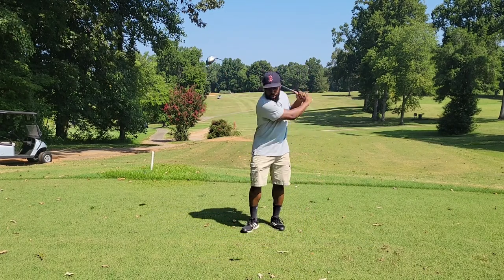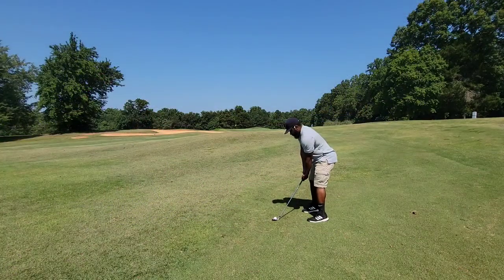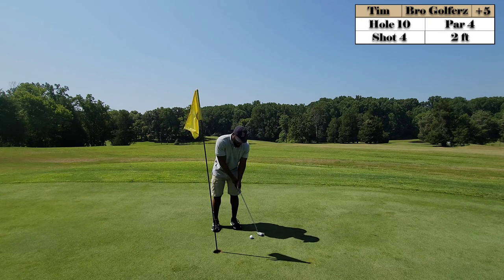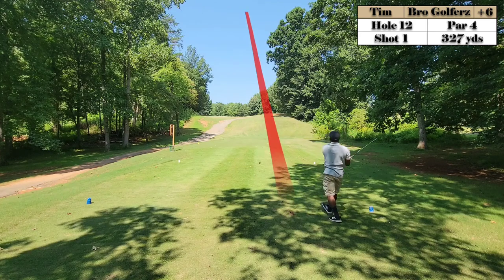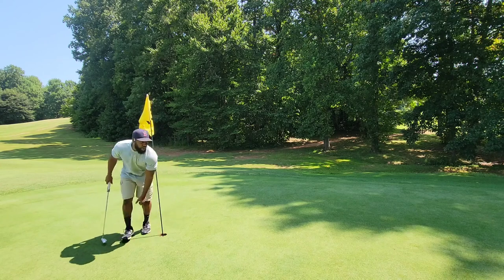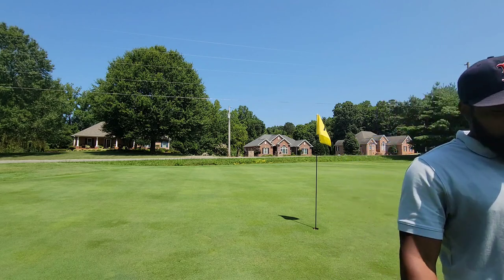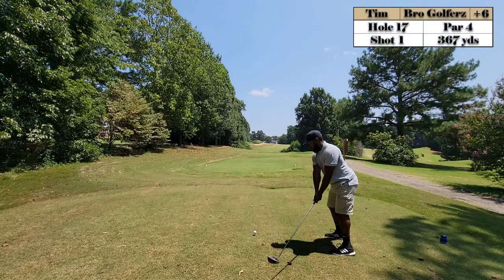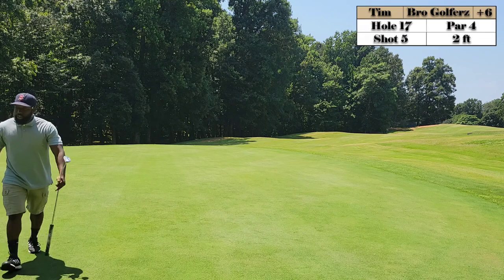Playing Yadkin Country Club - Part 2 - Back 9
Tim from Bro Golferz plays 18 holes at Yadkin Country Club. Thus is part 2 so go check out part 1 if you haven't.